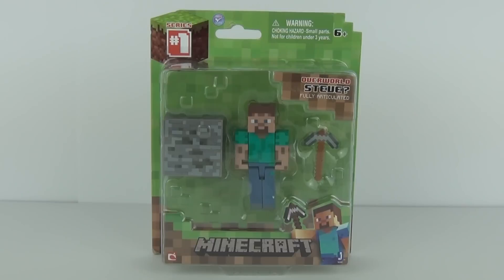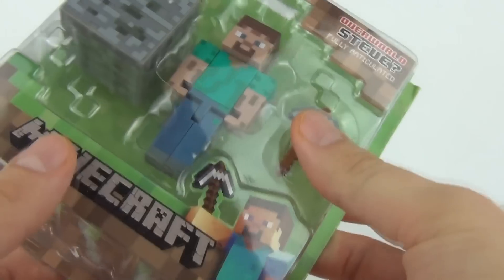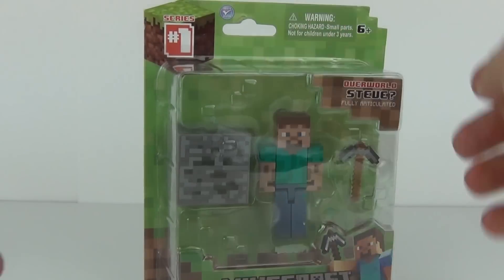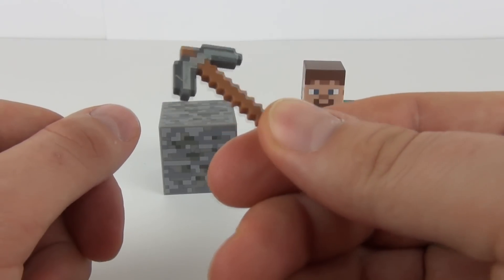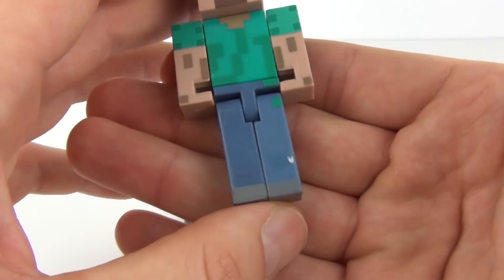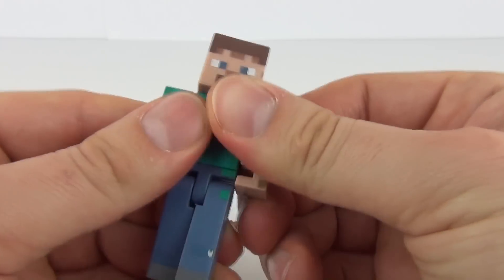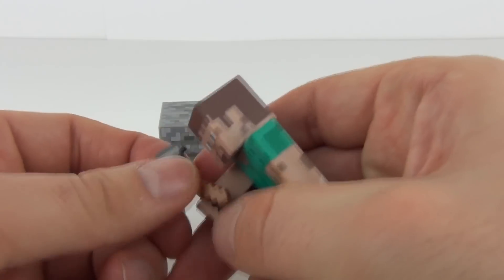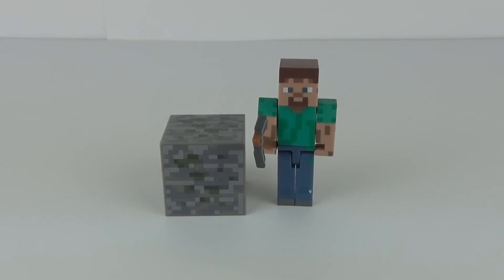Minecraft Overworld Steve Action Figure Toy Review, Jazwares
Collect your favourite Minecraft characters with these super cool action figures. There are 4 highly detailed and fully articulated figures to collect: Steve, Creeper, Enderman & Zombie. Each character has its own Minecraft accessories. So now you can create, build and customise your own world of Minecraft with these amazing toys!